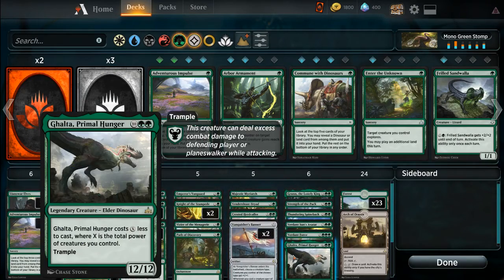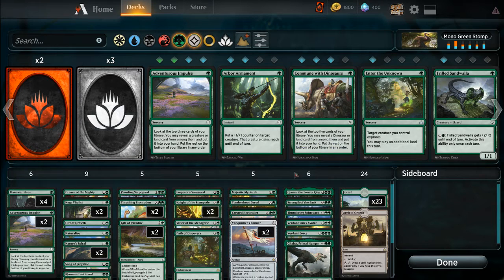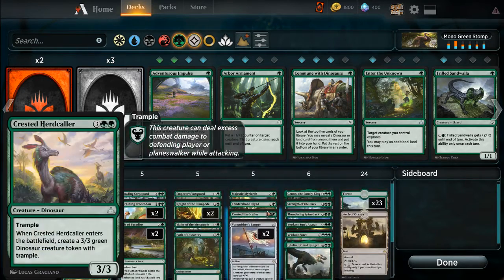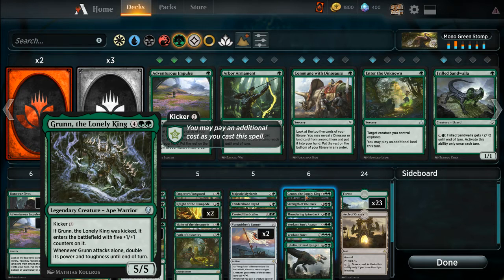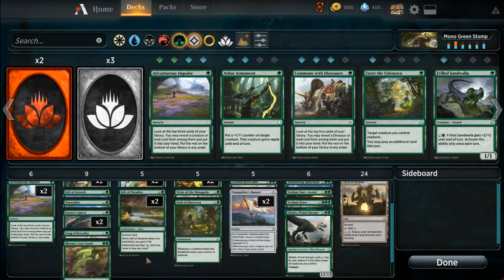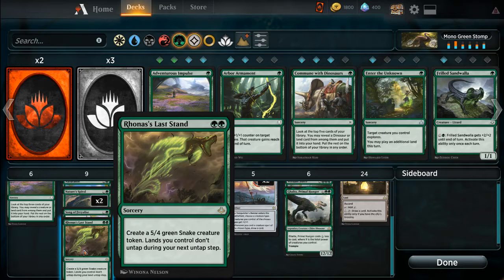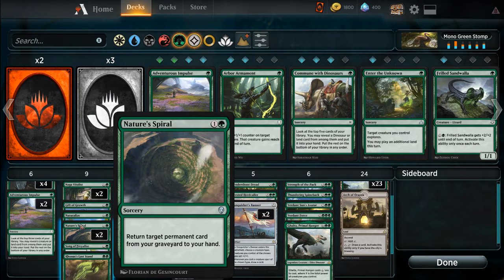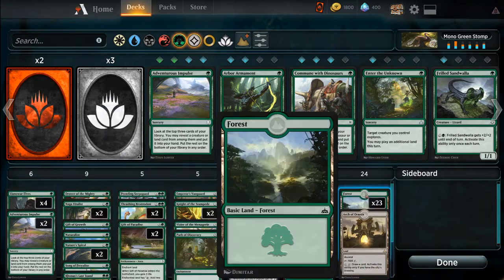MTG: Arena - Mono Green Stomp Deck Tech (Decklist in Description)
As the title says, this is just a quick video covering what I currently have in my mono green deck.

For more MTG: Arena builds and gameplay, check out my friend's channel. He has some fun decks that are definitely worth checking out